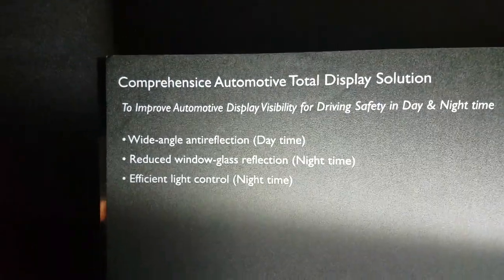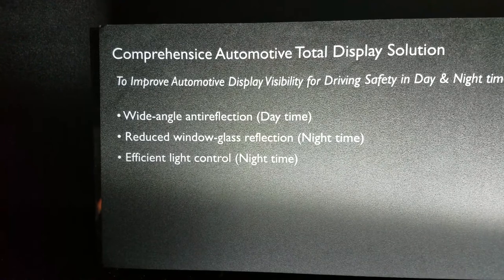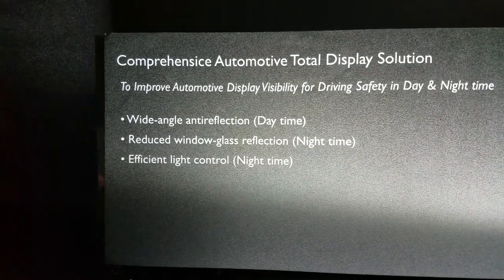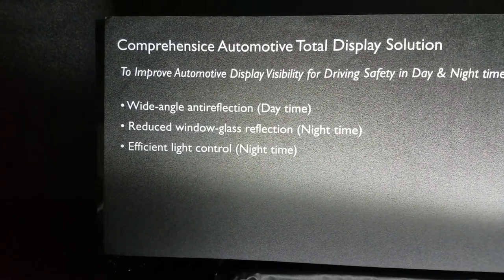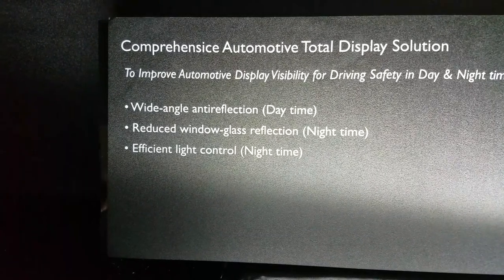BenQ Material's Automotive Window Solution, Display Week 2019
BenQ - Window Film PNLC

Video taken at Display Week 2019 from BenQ Material booth.

All content in this video is owned by BenQ Materials.